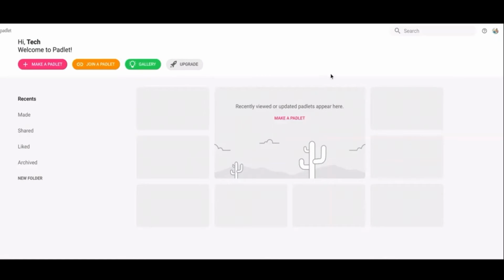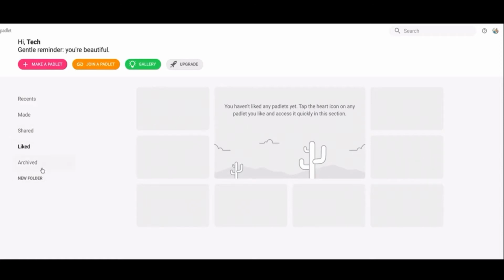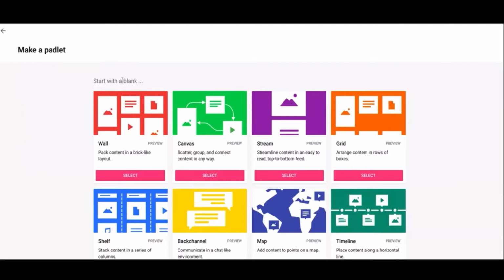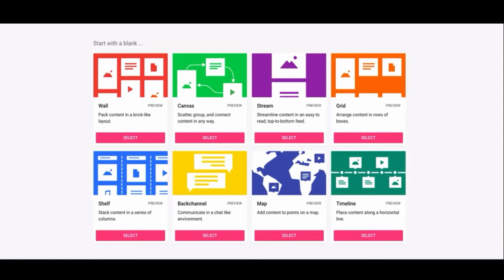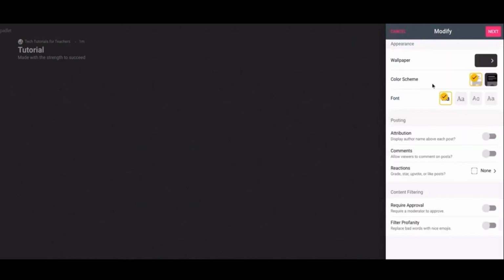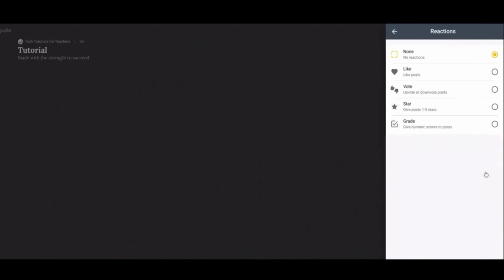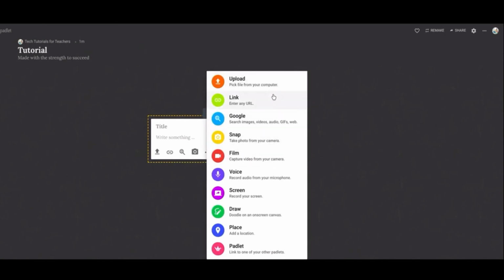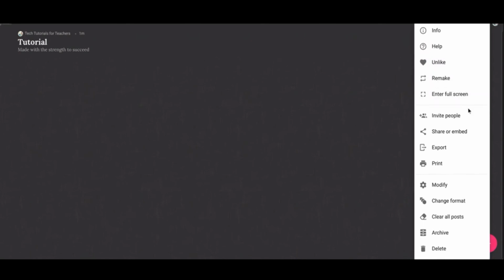Padlet Tutorial | Tech Tutorials for Teachers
Padlet is a great tool to use in the classroom to get students discussing. It allows you to pose a question and have students respond on their own devices or on a group device. Once the students post their responses, they can interact with each other through likes and rating others' posts. I love this tool because it helps students get comfortable sharing their thoughts in class without having to raise their hands and speak in front of everyone.

WHY:
Why use this resource in the classroom? It is an efficient way to get responses from students and allows them to share without speaking in front of the entire class. It is also effective because it helps students give responses quickly and look at other students' ideas as well. Finally I think it is useful because it engages the students. It adds a social media aspect that keeps the students interested in the ideas being discussed.

HOW:
I would use this to start discussion on a topic or have students brainstorm ideas. It is quick and easy to get responses and then discuss them in more depth with the class. You could also use this as a reflection for homework. If you want students to read a section of the book or watch a video and then reflect on the topics talked about, you could use padlet for that purpose. You could also require them to read other posts and like ones with which they agree.

In conclusion, Padlet is a great tool to get discussion started among students. It is effective, efficient, and also engaging. If you have any comments or suggestions, let me know below!